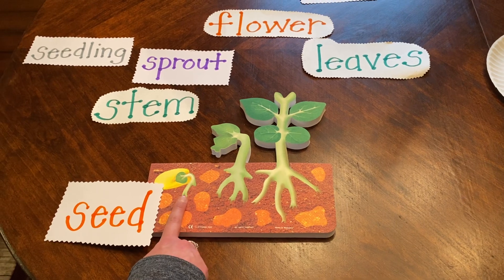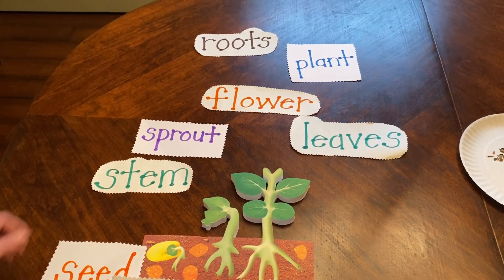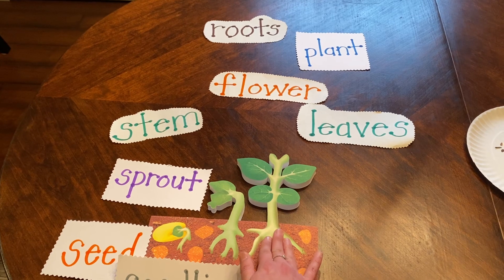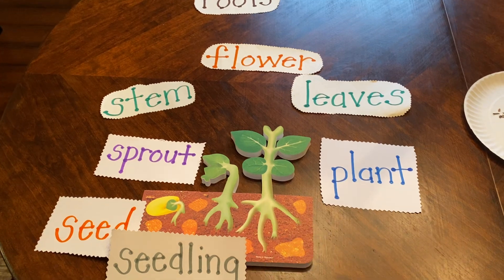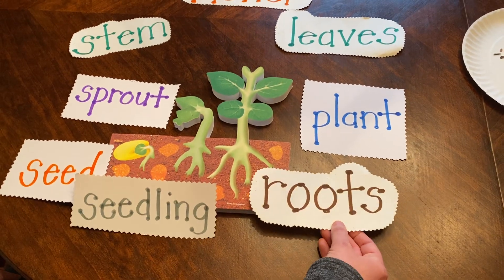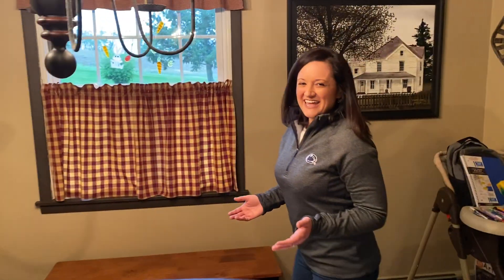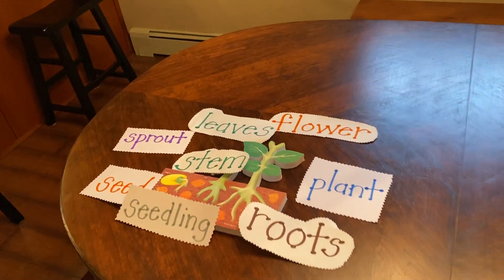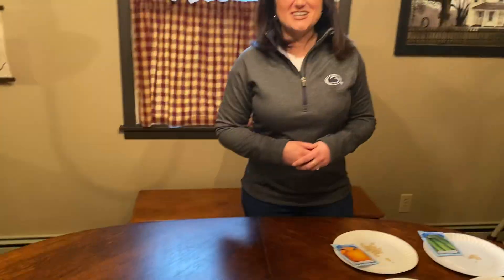Plant Parts and Functions and the Life Cycle of a Bean Plant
Learn about the parts of the plant and their functions as well the stages of growth in the life cycle of a bean plant. We will also look at some seeds to compare them.